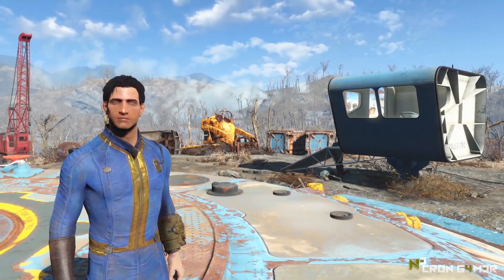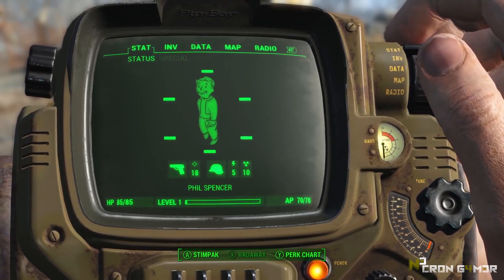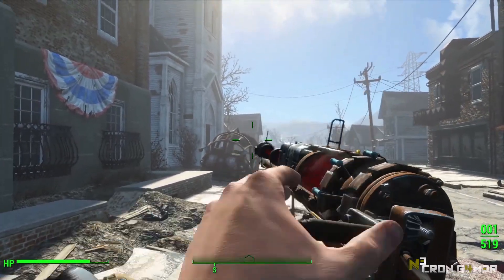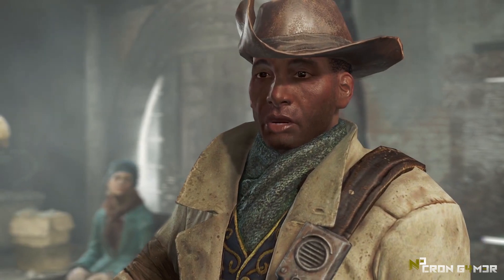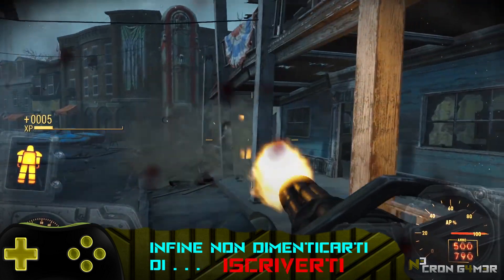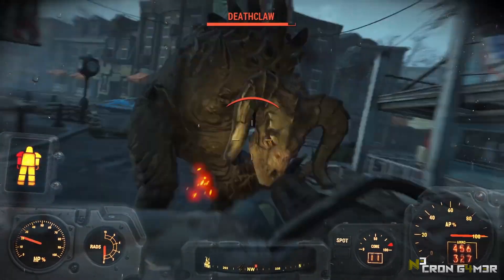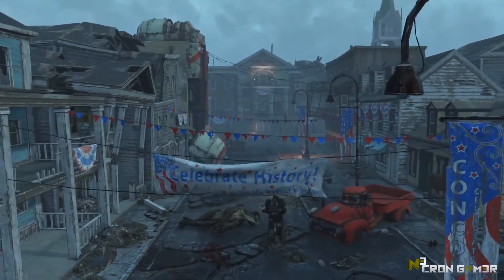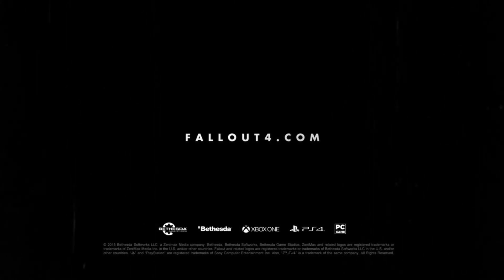Fallout 4 - Gameplay ITA / Recensione - Vault 111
Benvenuti in Fallout 4 - Gameplay ITA / Recensione.

Difficile dire se sarà o meno, un degno successore della pluri premiata serie di Fallout.

Statistiche alla mano, speriamo sia un gran bel titolo, soprattutto per i grandi appassionati.

Mancano meno di 24h all' attivazione su STEAM.

L' ATTESA STA PER FINIRE !

Buona Visione!

Se il video è stato di tuo Gradimento e hai dei suggerimenti da darmi per i prossimi video

Grazie per la Visita da N3CR0N G4M3R.